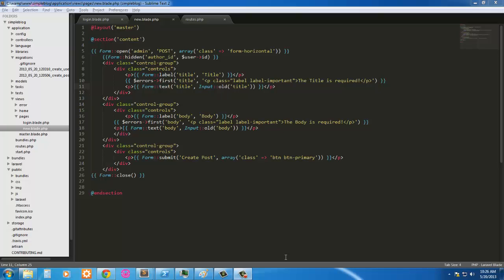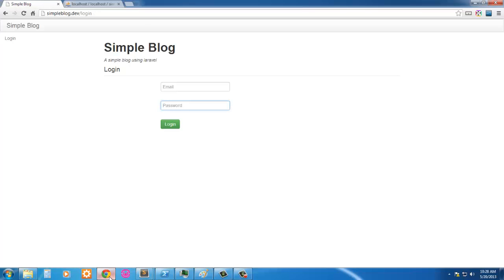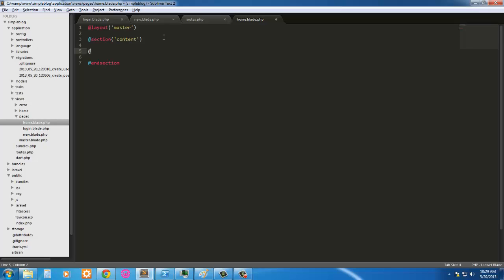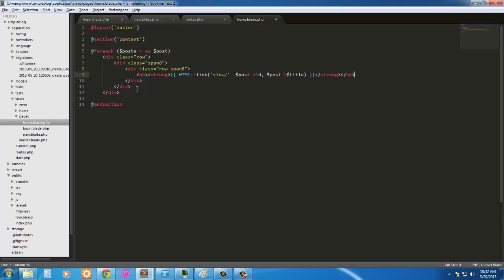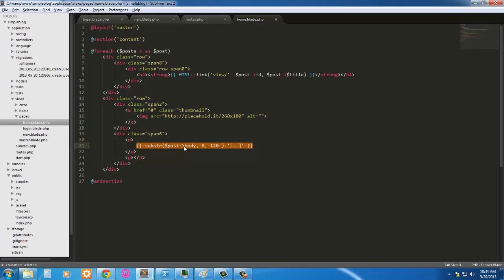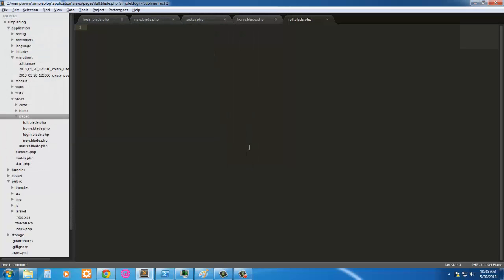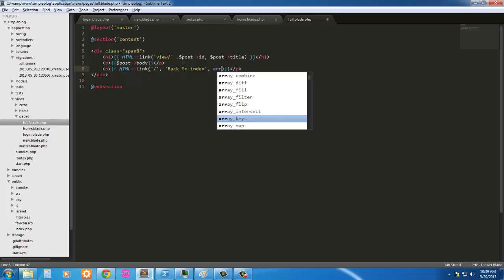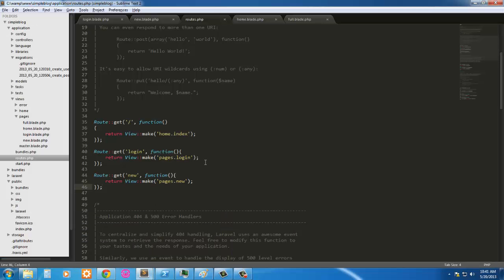Create a simple blog using Laravel 3.2 and Twitter Bootstrap: Part 3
Create the home view and the full post view